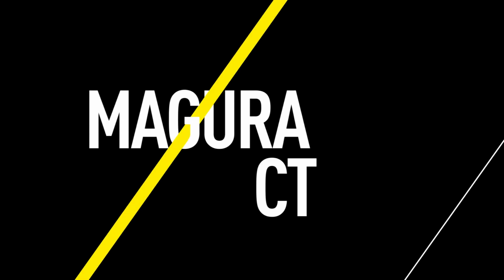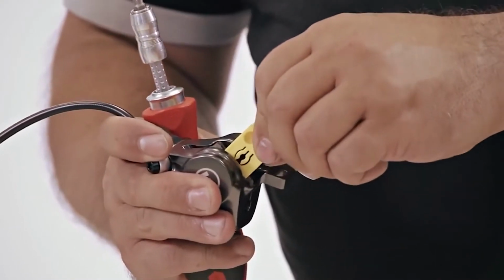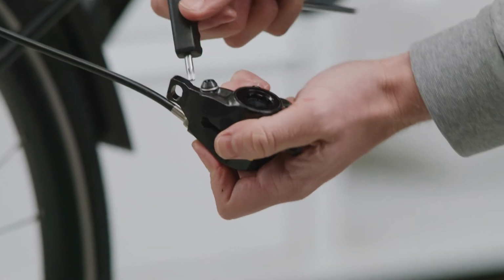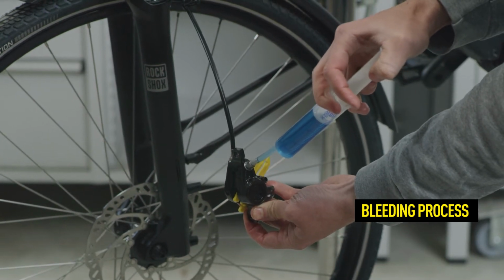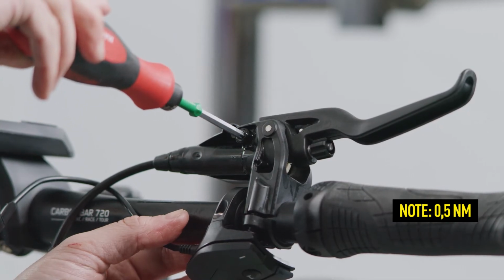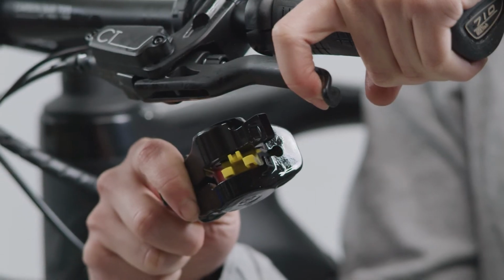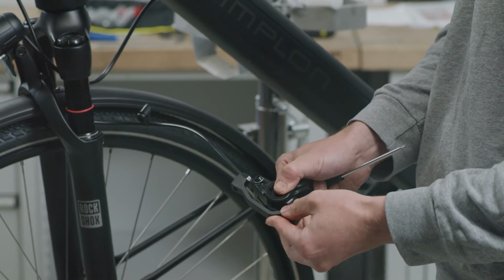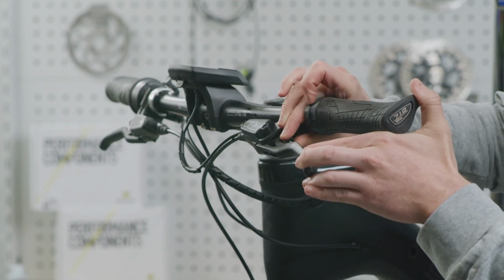MAGURA CT & MT C: Filling and Bleeding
This video will guide you through the filling and bleeding procedure for a MAGURA CT and MT C disc brake. You can find a summary of the tools you will need below:
- Torx T25 tool
- Torx T25 torque tool: 0,5Nm
- Torx T25 torque tool: 4Nm
- MAGURA Bleed Kit
- MAGURA Royal Blood
- MAGURA transport device
- LiquiMoly Quick Cleaner
- 8mm open ended wrench

Please note: MAGURA has changed the product description of the MAGURA CT to MT C for the 2023 model year. The product remains the same, except a new design print. These service steps can be used for both products.

Your MAGURA dealer will also be glad to help you.

0:00 INTRO
0:10 DISMANTLING BRAKE CALIPER
0:43 MAGURA ROYAL BLOOD
0:53 BEFORE STARTING
1:09 REMOVE THE BRAKE PADS
2:40 BLEEDING PROCESS
3:35 REPLACE THE SCREW
4:18 CHECK THE BIKE/CLEAN THE BRAKE CALIPER
4:41 INSERT THE PADS
6:04 CLEANING AND FUNCTION TEST